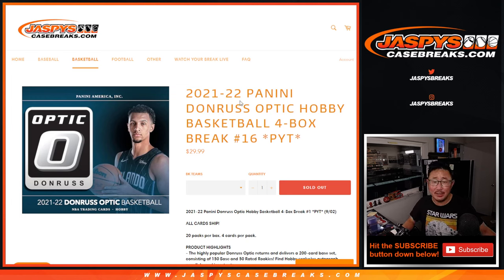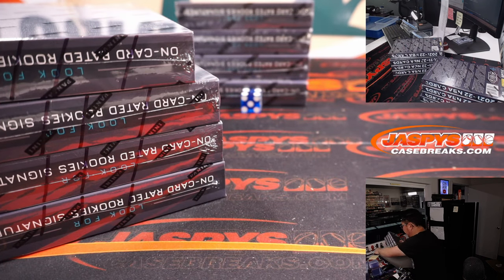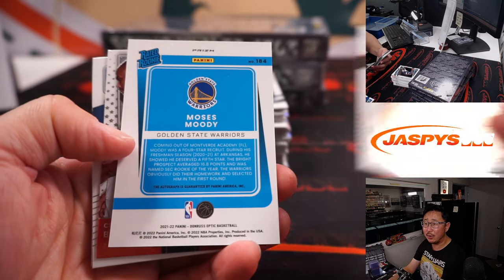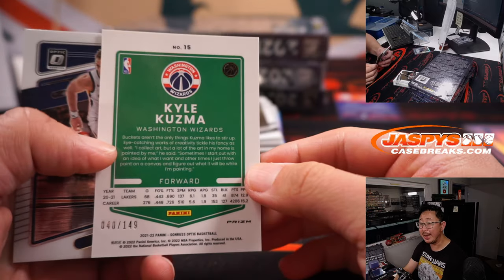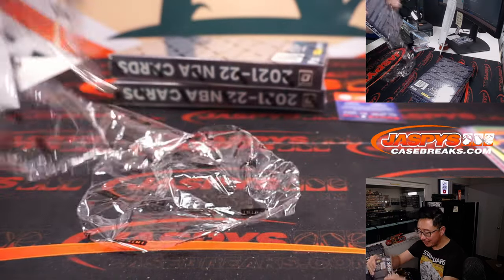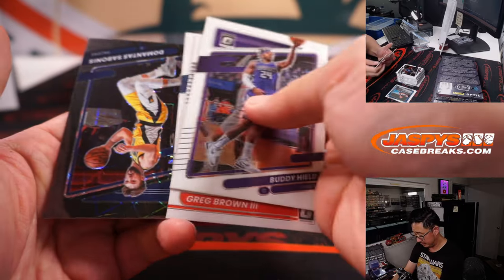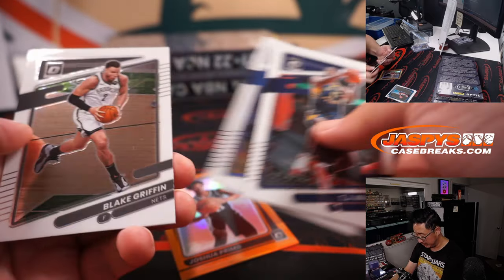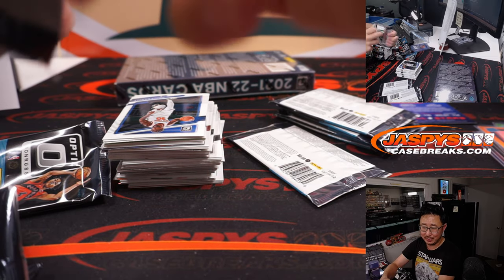Th, 09.15.22 ~ 2021-22 PANINI DONRUSS OPTIC HOBBY BASKETBALL 4-BOX BREAK #16 *PYT*